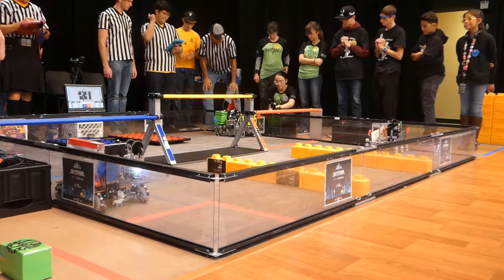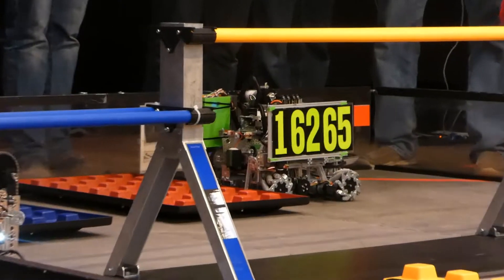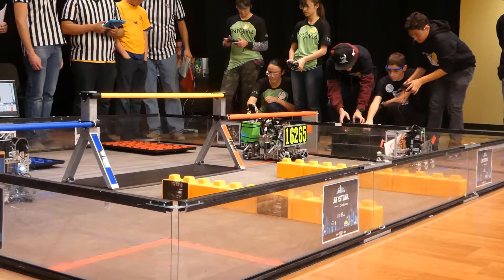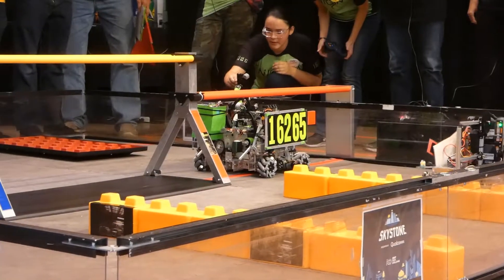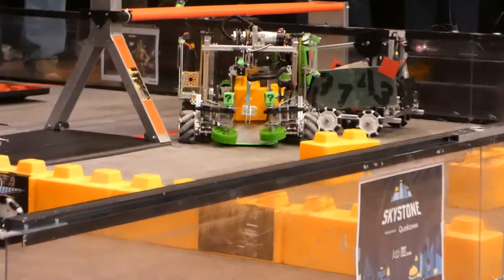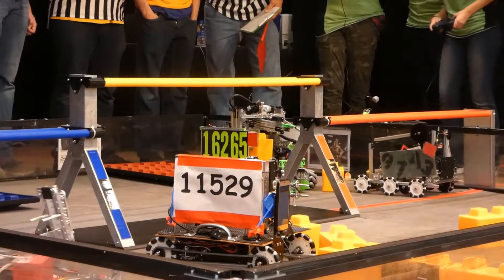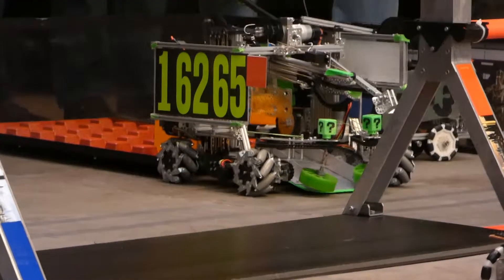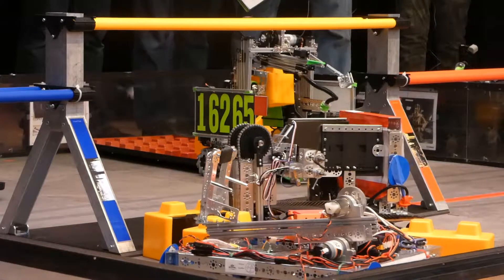White Mountain Arizona Qualifying Tournament - Nov. 9th 2019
Saturday November the 9th we competed in our first tournament at the White Mountain Arizona.

We won the top award as a rookie team named the "Inspire Award" for which we were in utter shock, overwhelming excitement and complete gratefulness to our hosts, attending teams, parents, mentors, sponsors and supporters. Just wow! In doing this we accomplished our goal of making it to the Arizona State Championship in February.